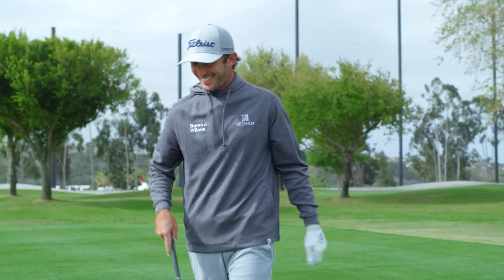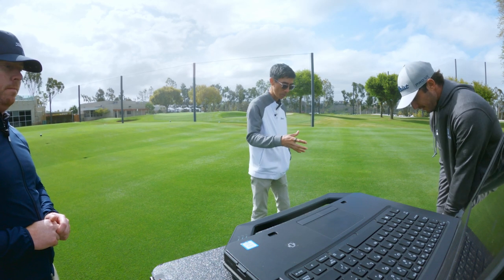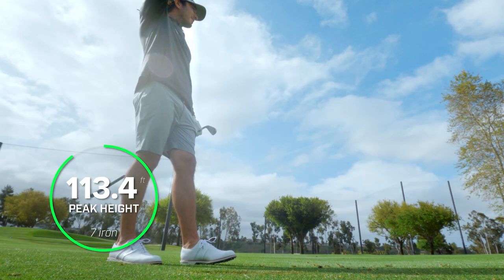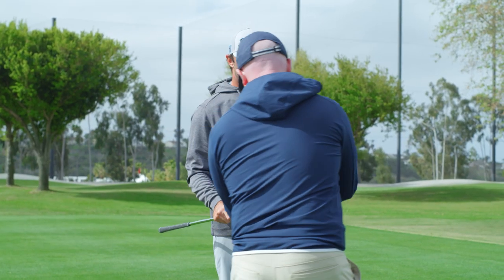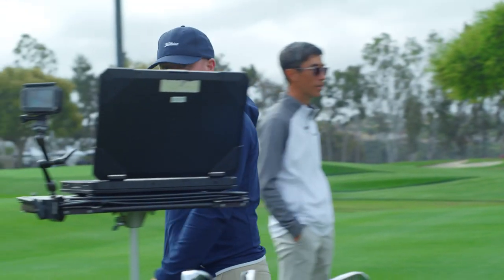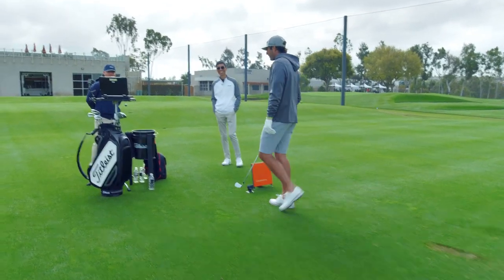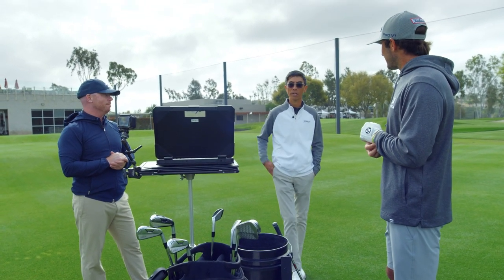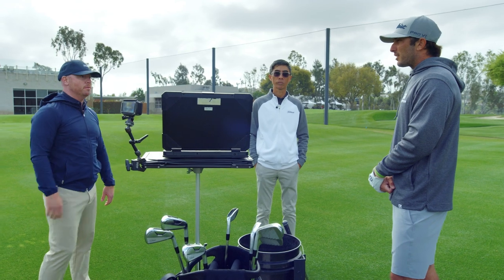Max Homa Hits The Titleist T300 Irons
Watch Max's reaction to the Titleist T300 Irons as he takes them for a spin on the fitting tee. Spoiler alert… He sees some impressive numbers and is met with surprise as he experiences the maximum speed and forgiveness that Titleist T300 golf clubs feature.

The New Titleist T300 Irons have 40% more tungsten with innovative Max Impact Technology. This feature increases your launch, distance, and shot quality while offering the most forgiveness. Titleist T300 Golf Clubs come in a high-quality chrome to inspire confidence in you as a golfer.